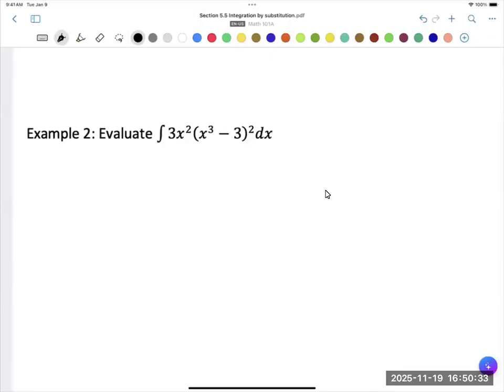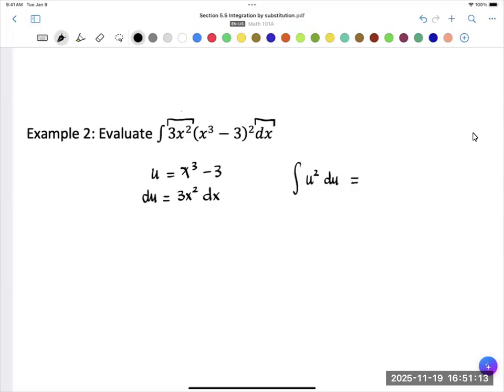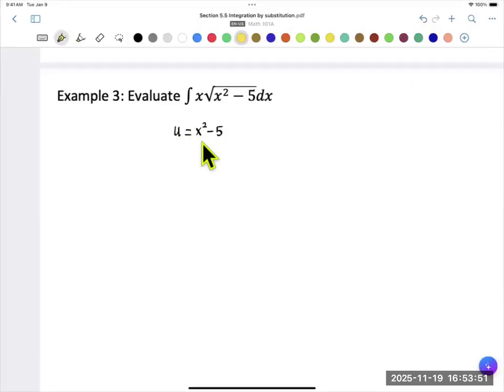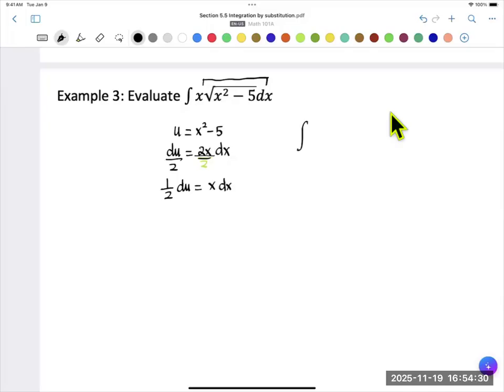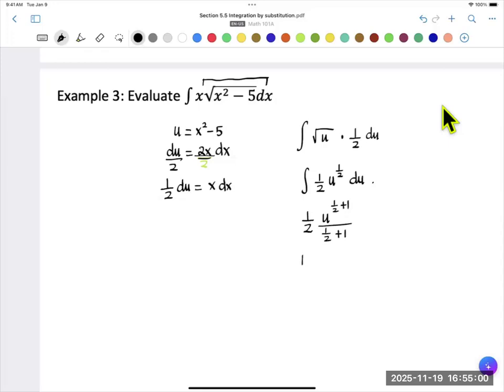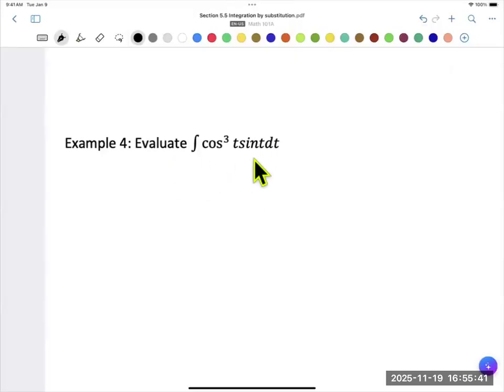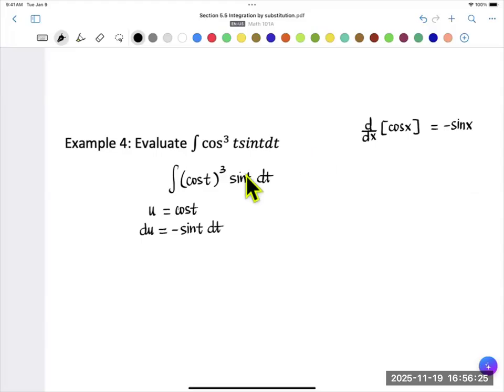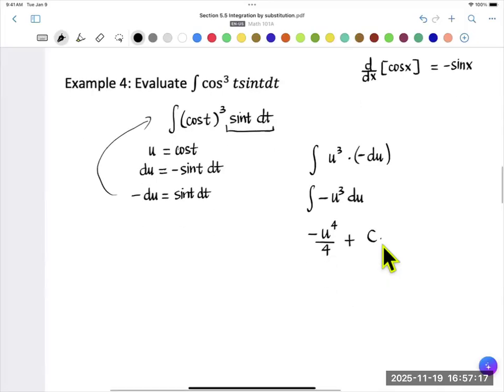Section 5.5: Integral using u-substitution